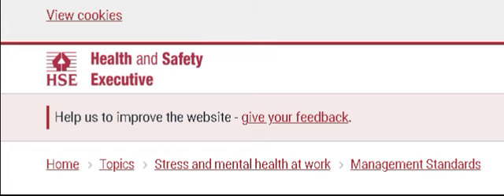What are the Management Standards